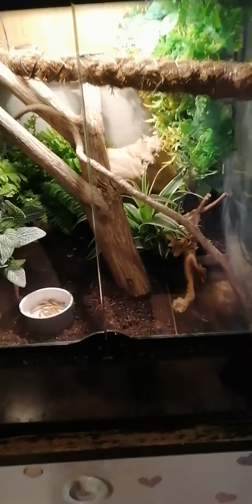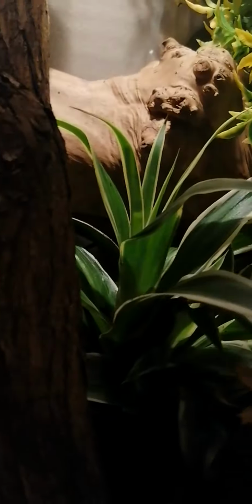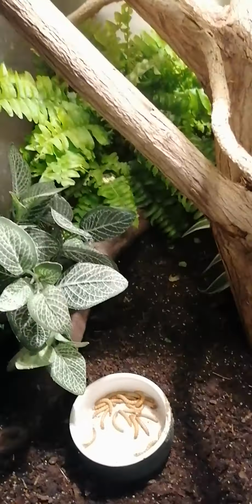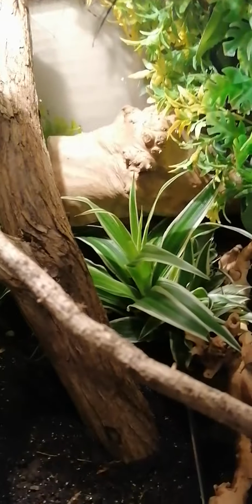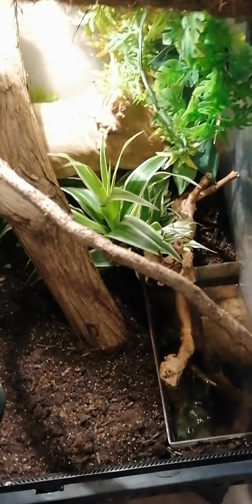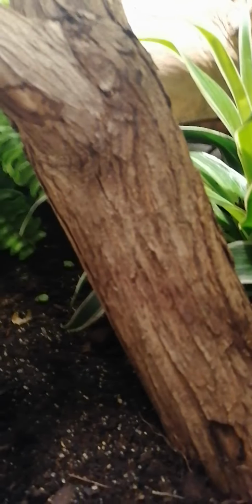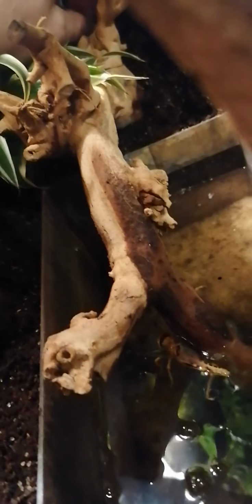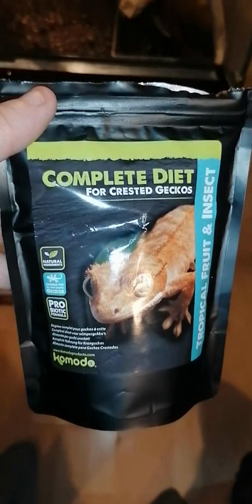Red apple vampire crab update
So iv changed the tank on the red apple vampire crabs an spoken abit about them.